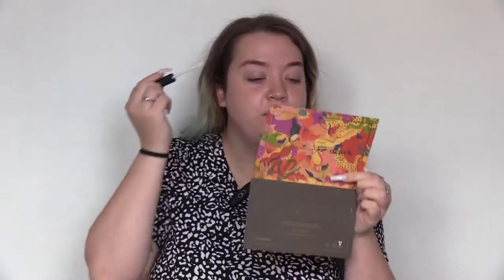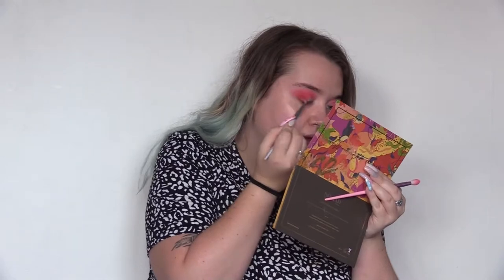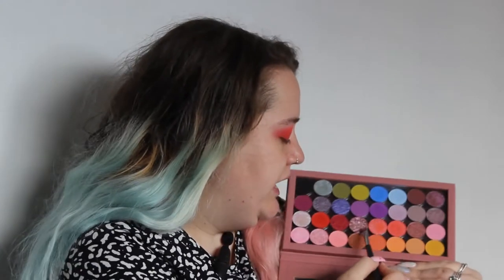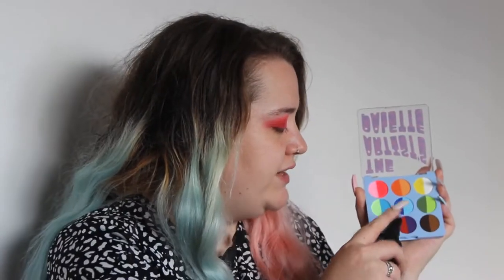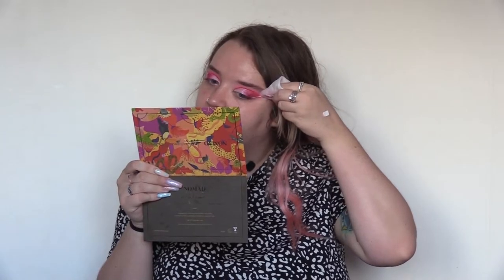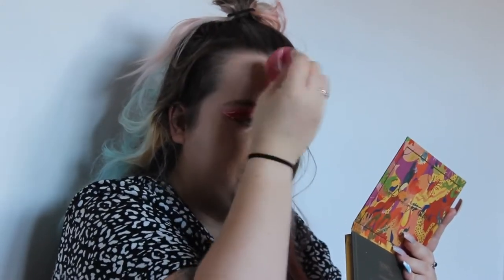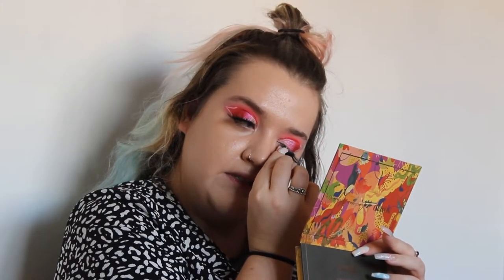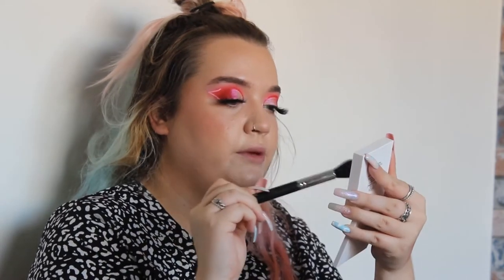Get ready with me for Bongos bingo | COLEOFTHEBALL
Get ready with me for a super fun Hen night.

Glam shop shadows in Bubblegum, Fluorescent, Raspberry liqueur and Dry pink
Glisten cosmetics x Rowi Singh Split liner palette
Charlotte Tilbury Hollywood Flawless filter
Uoma beauty Say what foundation
Charlotte Tilbury Magic away concealer
L’Oréal infallible Foundation powder
Cover Fx high performance setting spray
Plouise Ballin’ on a budget lashes
Saie Sun melt cream bronzer in medium
HUDA Beauty Glowish bronzer in medium
KVD Modcon Liquid blush in Duality
Ofra x Steph Toms Milk and cookies Highlighter
Makeup Forever Artist colour pencil in Full scale rust
Ofra Liquid lipstick in São Paulo
Dior Lip maximiser in Rosewood